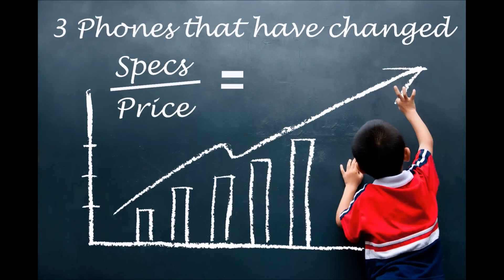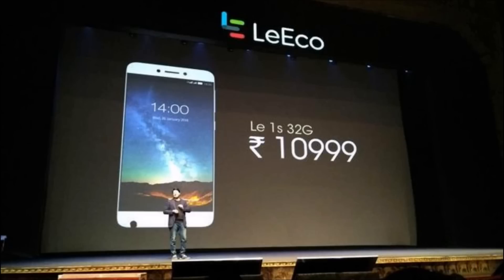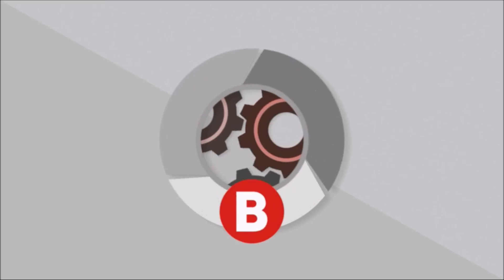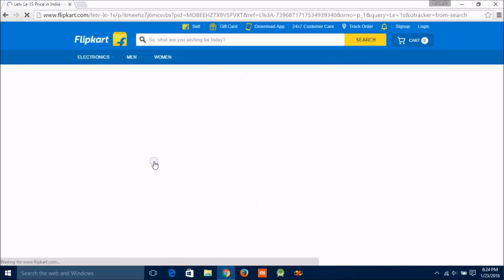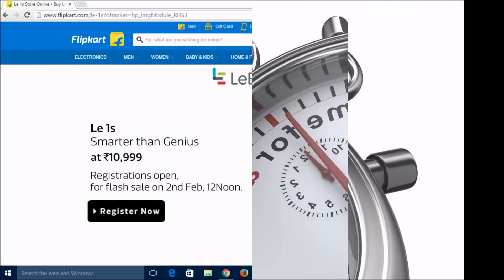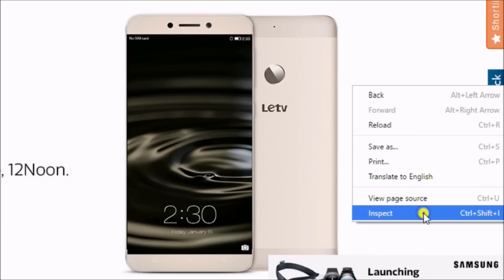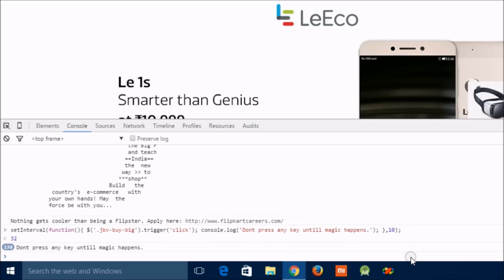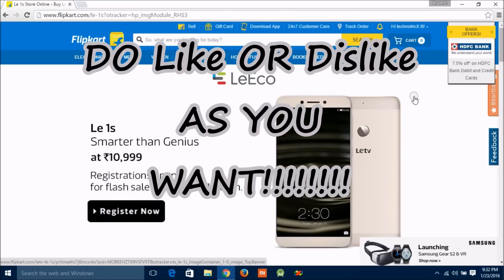Successfully Buying trick for LeEco Le 1S Eco || Flipkart || Auto-Buy Script For Le 1S Eco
This video will tell you how you can grab Le 1S Eco,
Step by step Guide to Grab or add into you cart automatically by using Auto-Buy Script for the new LeEco(LeTV) Le 1S Eco INDIA  from Flipkart First flash sale by using auto-buy script:--

#Script for LeEco Le 1S Eco INDIA for first flash sale on 12th may is

Sorry for this please go to this video description

Please switch off the Adblock extension in your PC if you are using adblock, adblock plus etc at the sale time.Script may not work Do at your Own Risk.

Just follow these procedure to get LeEco(LeTV) Le 1S  ecoINDIA or Script for LeEco(LeTV) Le 1S  eco INDIA in your cart in flash sale

#NOTEtheDATE Of Sale '' ..''
#LoGiN half an hour before the sale start
#CoPy the auto-Buy Script and paste in Console
#HiT the enter button and Don't press any keys '' ..''
#GeT LeEco(LeTV) Le 1S INDIA
║(O)║ (¸.•´ (¸.• ♫ ♪
╚══╝LeEco(LeTV) Le 1S  eco INDIA

#AnDenjoY (ô‿ô)

       ## Don't forget to give like/unlike to this video ##
                  ## Any Doubt Comment Bellow ##